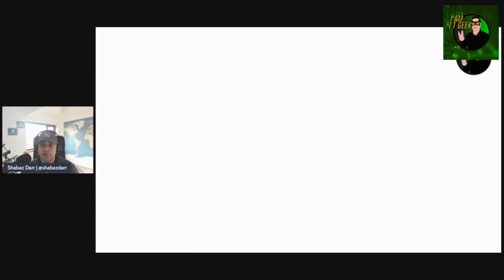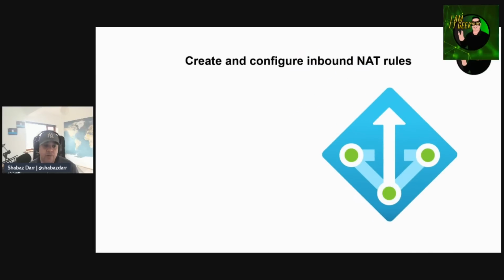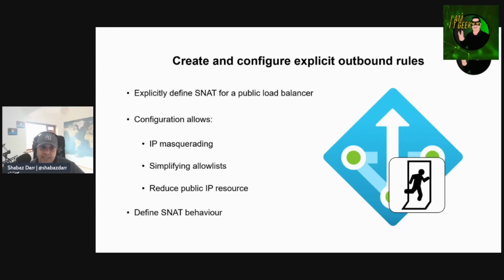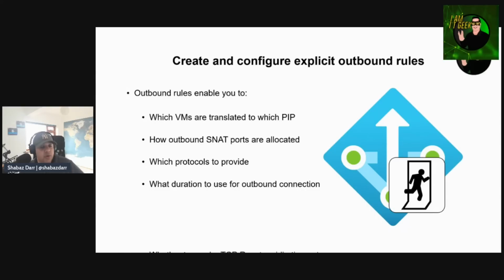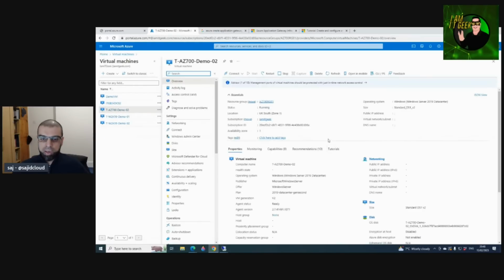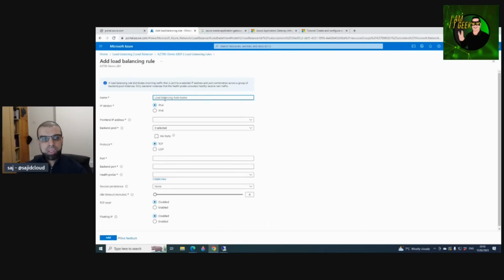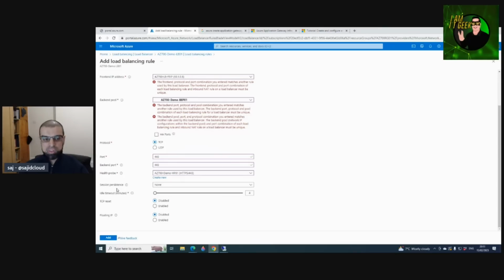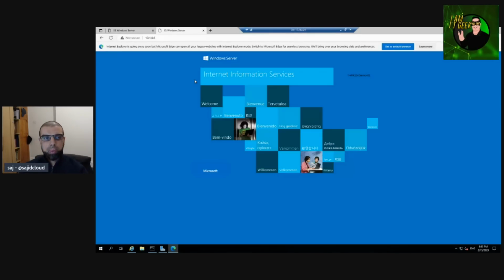AZ 700: Module 3 - Design and Implement an Azure Load Balancer Part 2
Welcome to episode 22 of my AZ-700 Designing and Implementing Microsoft Azure Networking Solutions exam prep series. Today we look at Design and Implement Azure Load Balancers which is a two part topic with this being part 2!

00.00 - I Am IT Geek Introduction
00:43 - Episode Breakdown
01:18 - Create and configure an Azure Load Balancer
02:09 - Create and configure inbound NAT rules
03:00 - Create and configure explicit outbound rules
05:36 - Demo: Implementing a load balancing rule
11:46 - Episode Summary

Useful Links -